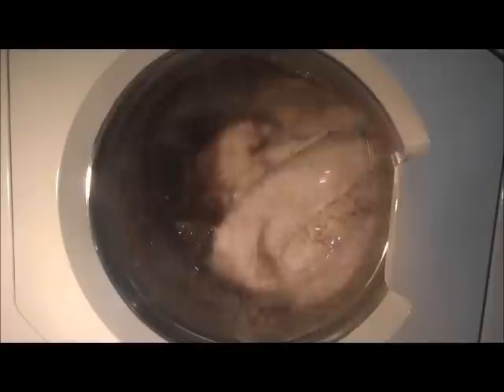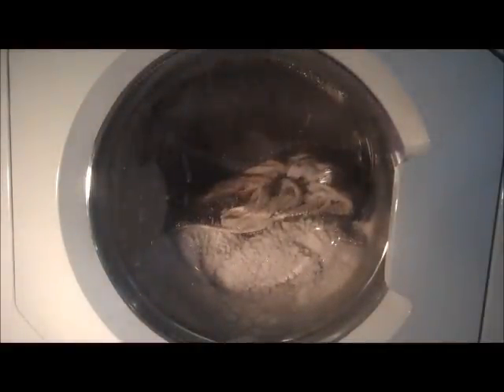Hotpoint whites cottons 50 part 2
siemens